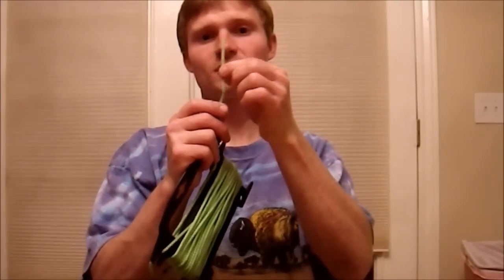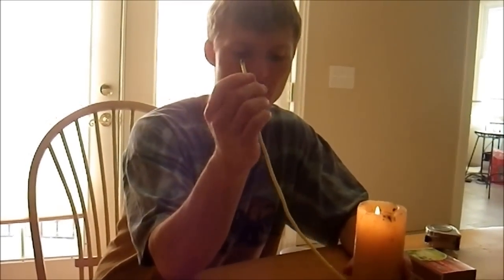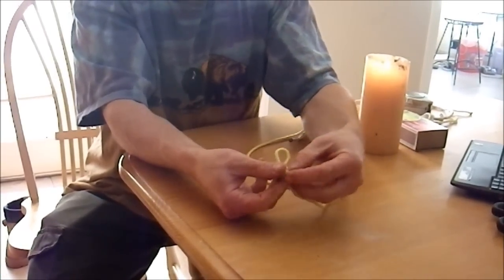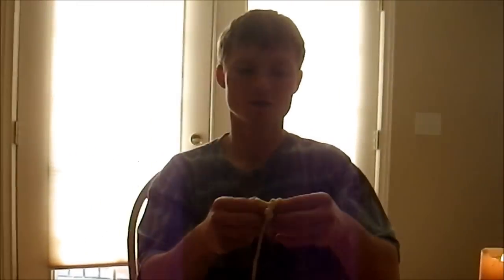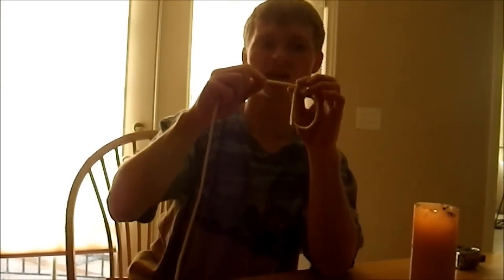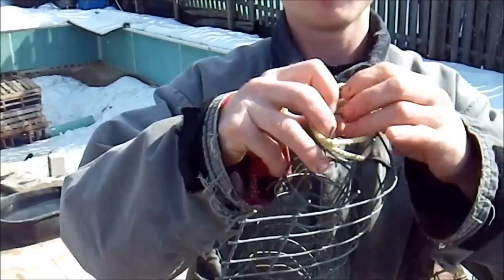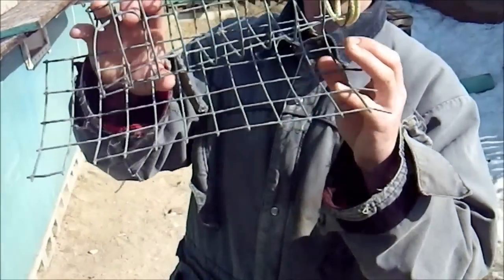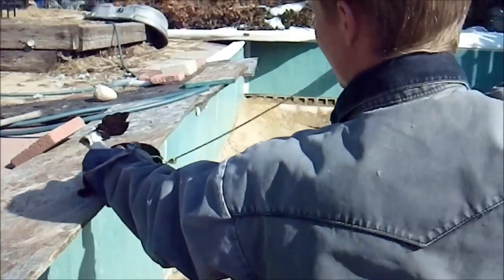The complete mink harness video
This video shows a step by step process for making a harness, and then putting that harness on both tame mink bare handed, and wild mink with gloves on.

Now with the wild mink it is best to do this in a small room, or cage that you can go inside of, and use food to get the mink to go through the tube. Then when the mink has the harness around it's neck, you can pull it on the rest of the way using the wire hooks. Only grab the mink's tail as a last resort, or if your mink doesn't seem to stress out by having you hold it by the tail. Different mink react differently to having you hold them by the tail like in this video, and you want to avoid stressing the mink out unnecessarily.